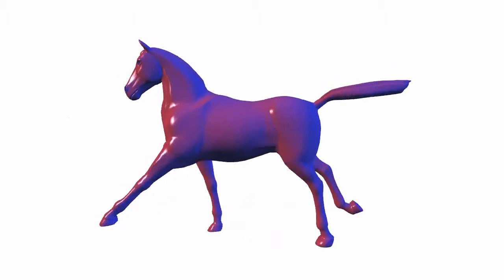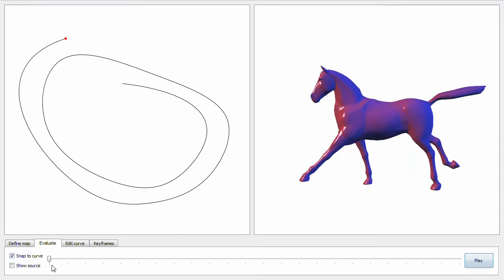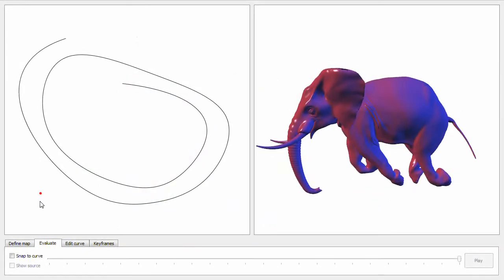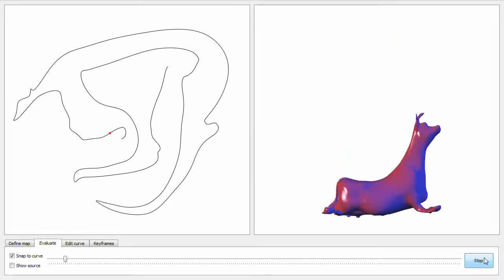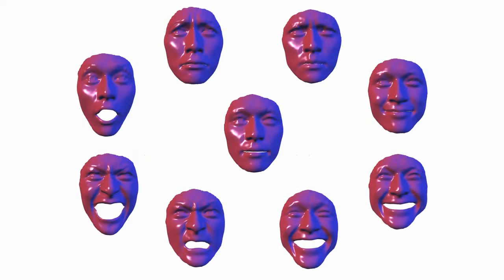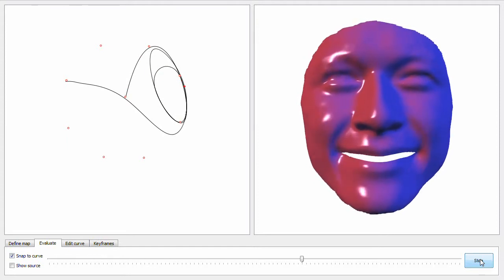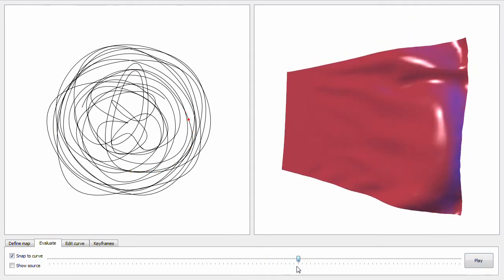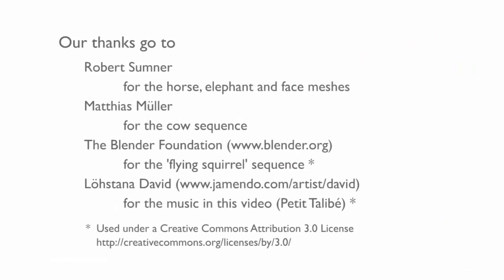A continuous representation for mesh sequences with separate time, pose and shape signals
Video accompanying our paper at Eurographics 2012 (A continuous, editable representation for deforming mesh sequences with separate signals for time, pose and shape).